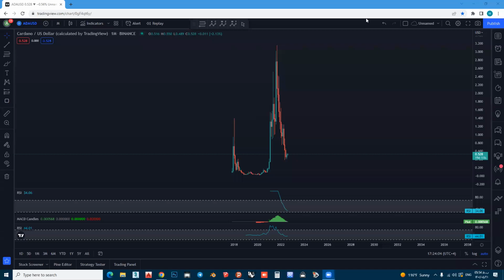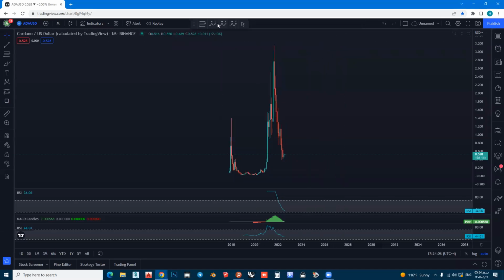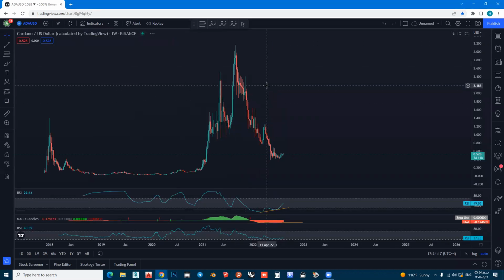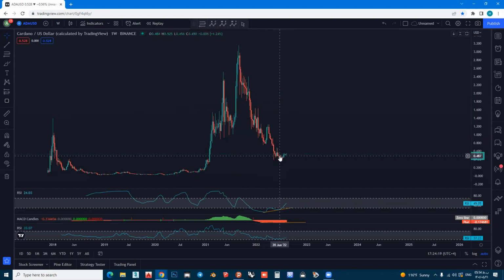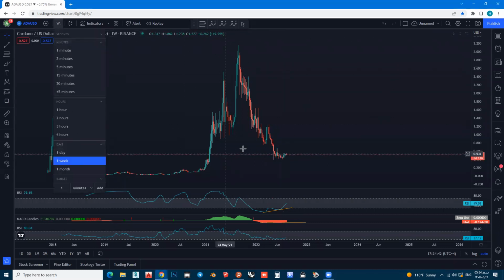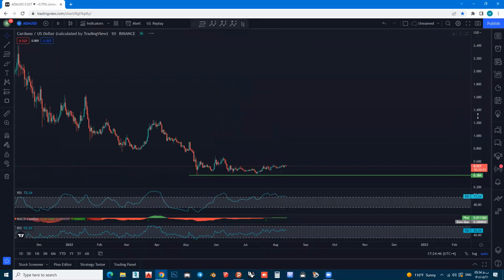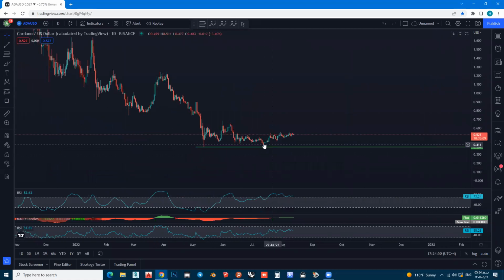ADA - Cardano Technical Analysis for August 12 , 2022 - ADA